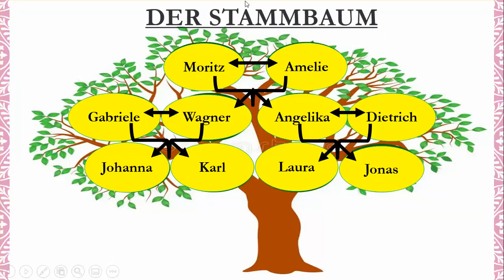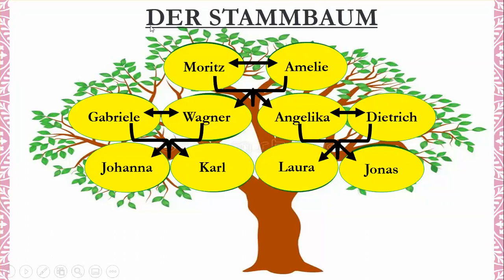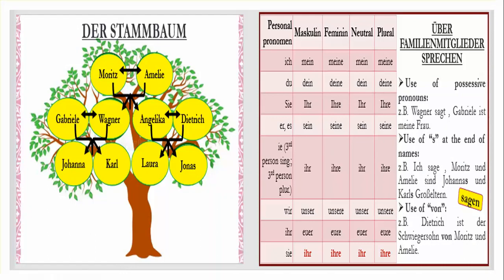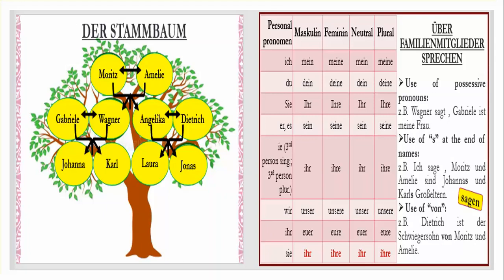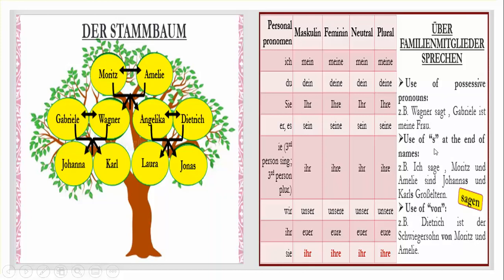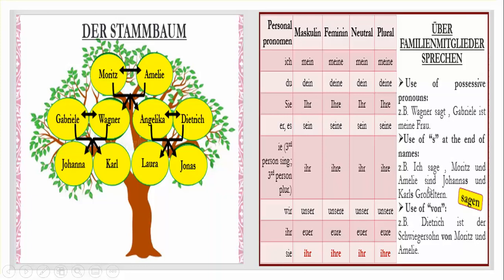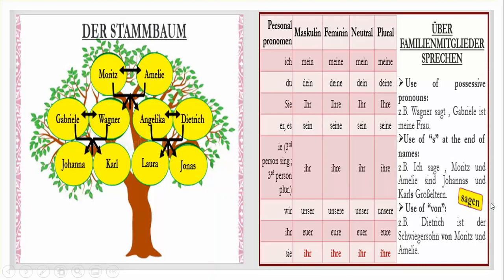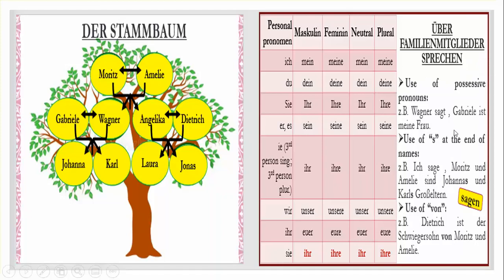How to Talk about Your Family in German (Tutorial 11 Part 4)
In this video I explain how one can talk about family members in the German language using the basic possessive pronouns covered in previous part 3. I also show how the German "s" alphabet at the end of names of people can help to talk about the family and also how we can describe family relations using the German preposition "von".